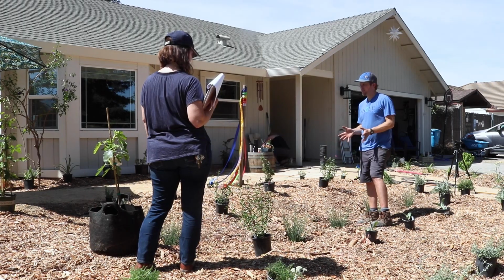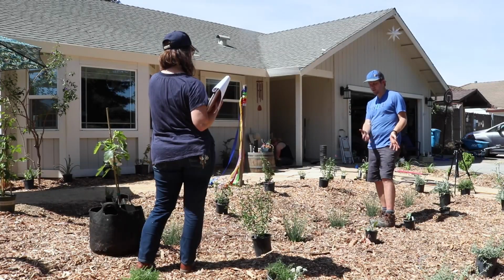Elements of a Food Forest Garden: Swale & Berm (2 of 6)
Join Derek Downey, designer of the Pollinators Paradise demonstration food forest garden in Dixon, as he walks you through each of the stages of turning a front lawn into a waterwise, bountiful food forest garden. This video talks about capturing rain water through diverting roof water into a swale.
This is a six-video series featuring Design, Swale & Berm, Healthy Soil & Sheet Mulching, Planting Fruit Trees, Food Forest Layers, and Irrigation.
Enjoy the videos? Take this survey to help us determine future sustainable landscaping classes
The Solano Sustainable Backyards program and this video series are generously funded by the Solano County Water Agency.